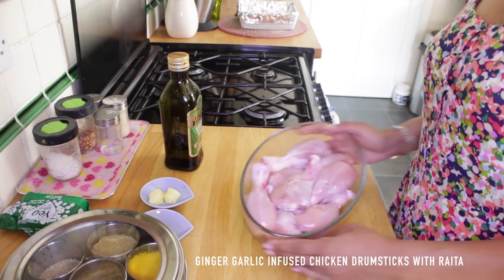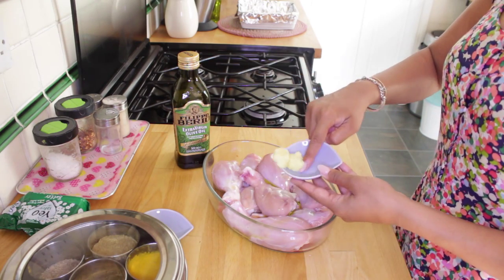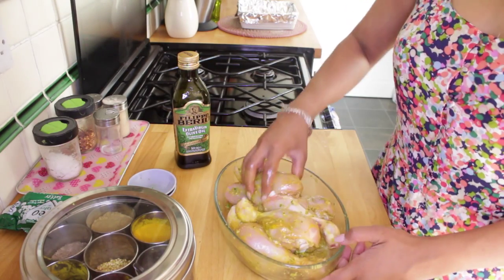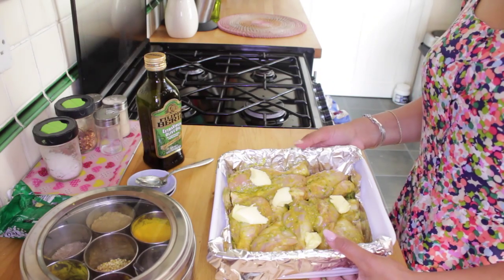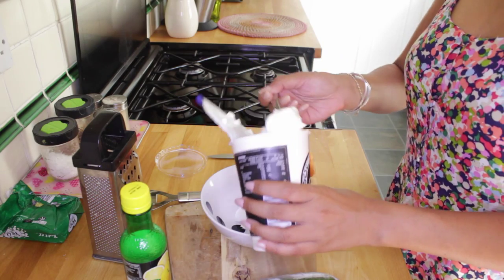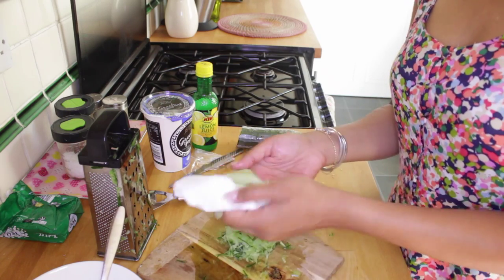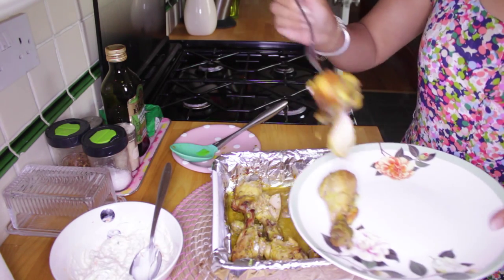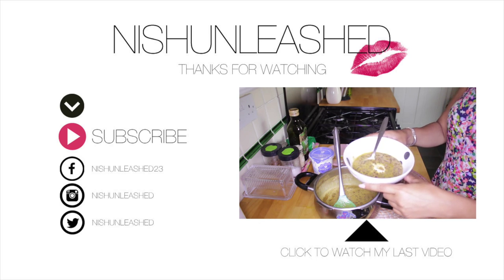How to cook Ginger + Garlic Infused Chicken Drumsticks + Yoghurt Raita Recipe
TECH STUFF»

Sound → Rode VideoMic-R Shotgun Condenser Microphone with Rycote Suspension

Recipe »
Chicken Drumsticks
Crushed Ginger + Garlic
Green Chilli
Turmeric
Ground Cumin + Coriander Powder
Salt
Butter

Raita
Greek Yoghurt
Salt
Lemon Juice
Grated Cucumber
Grated Carrot